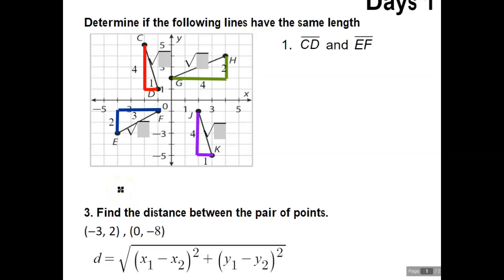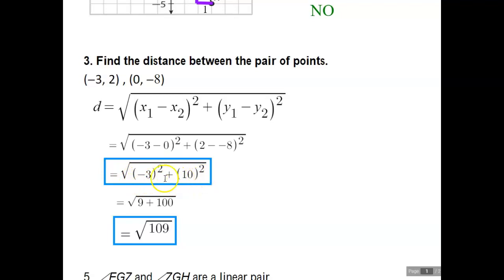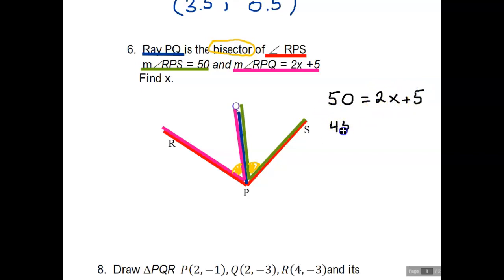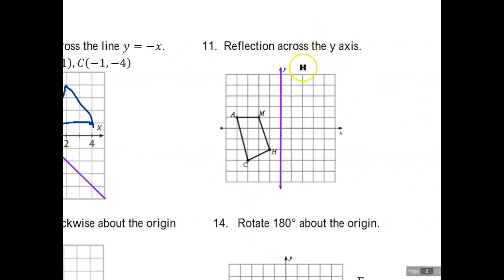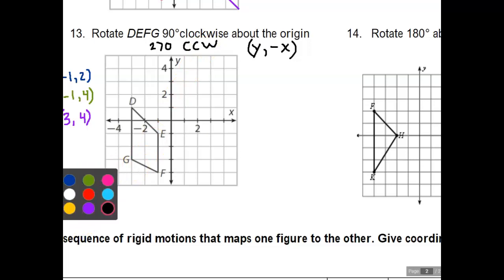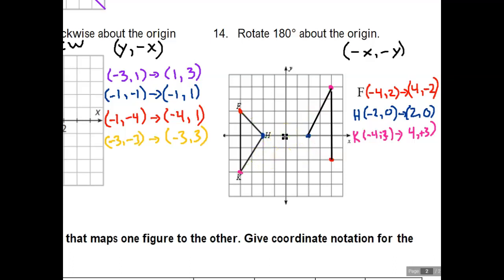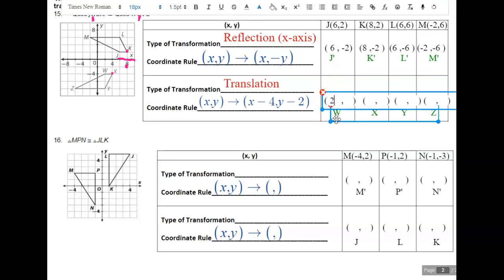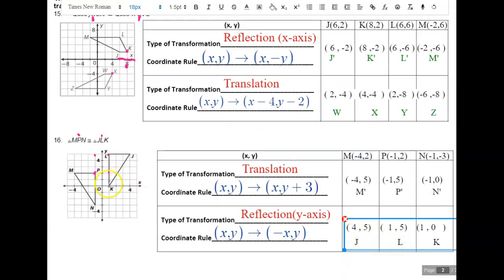Youtube | Lesson 11 - Final Review